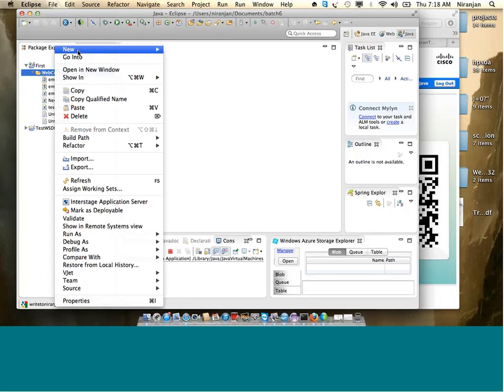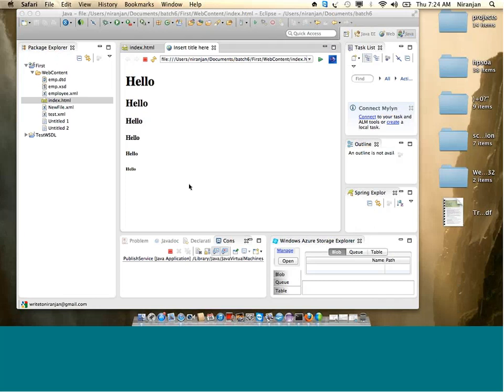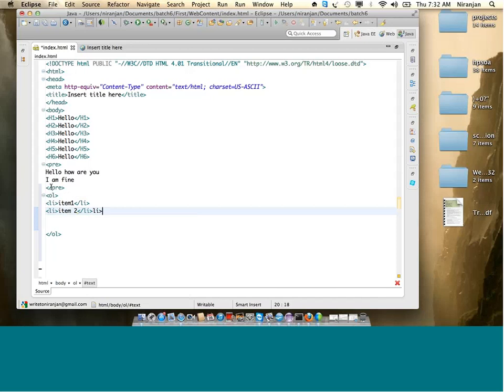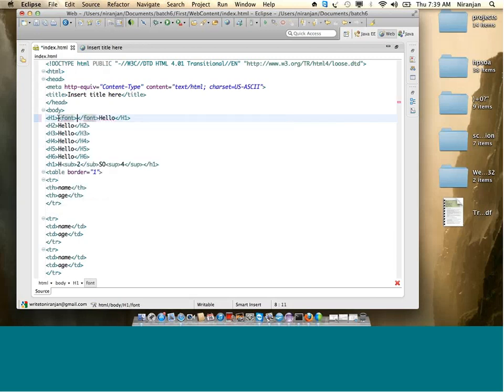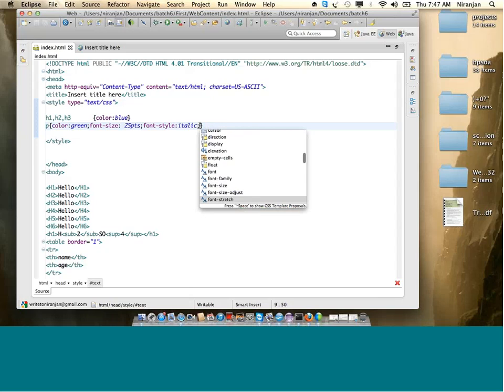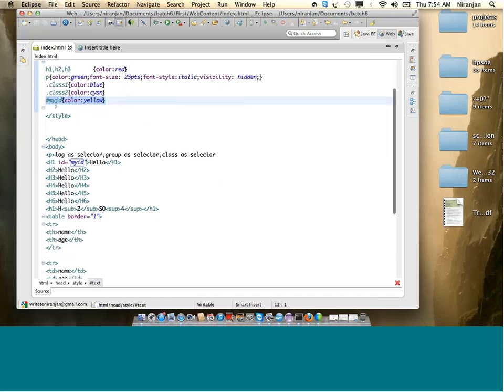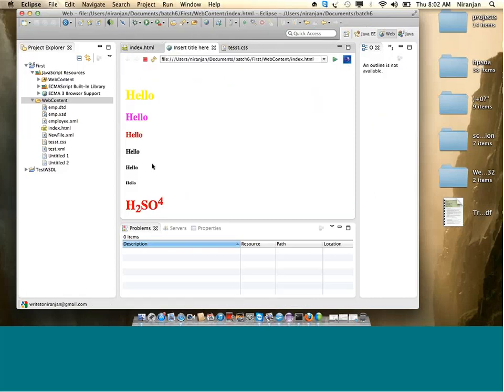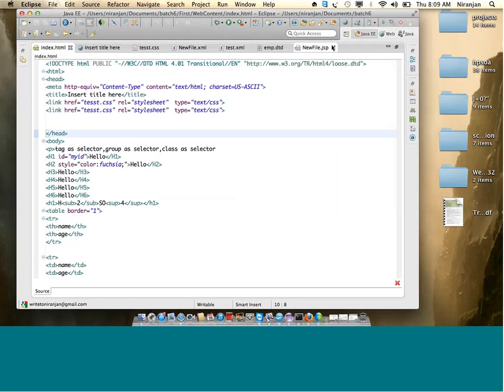JAVA JEE Training - HTML & CSS Live Class